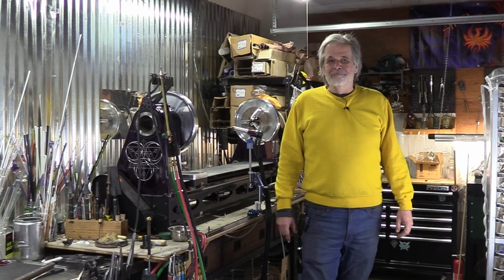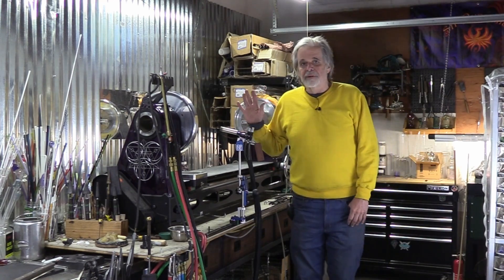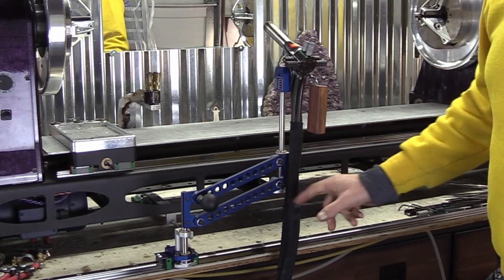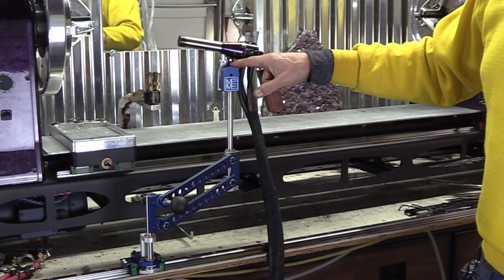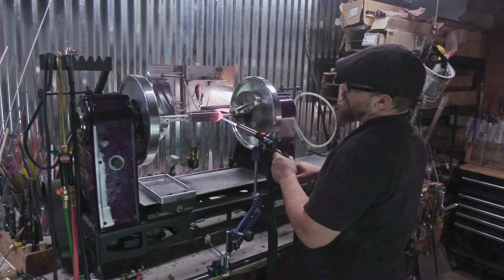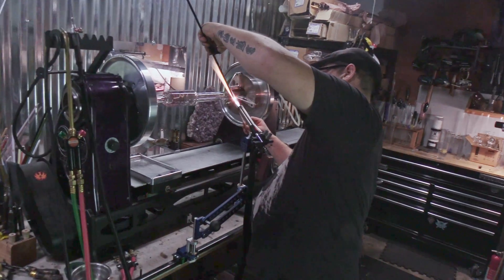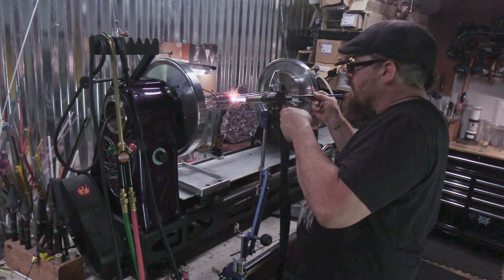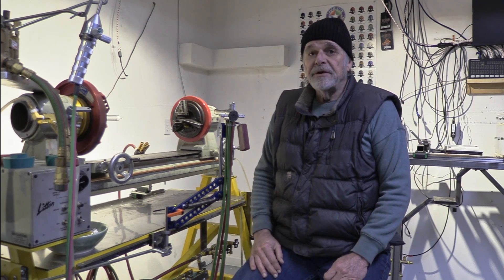Torch Armadillo testing and progress report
Development continues on the Integrated Lathe Workstation concept. In this video, I visit Portland to work with Sir Pyro Glass, He will be using the torch arm, now called the Torch Armadillo on a Vertigo lathe